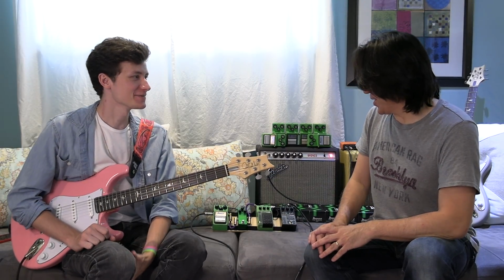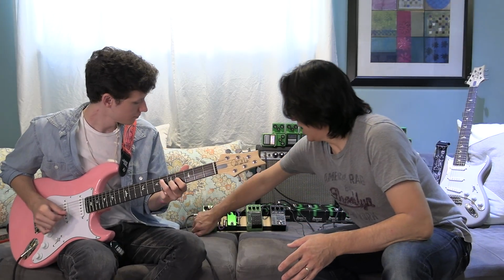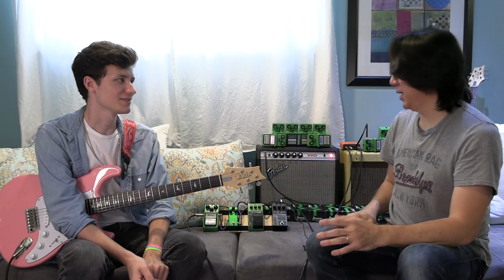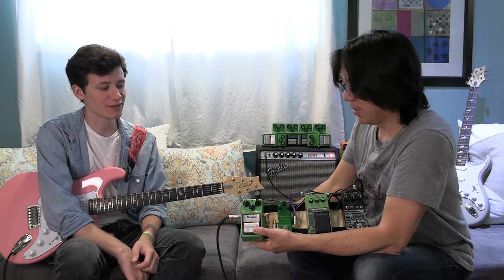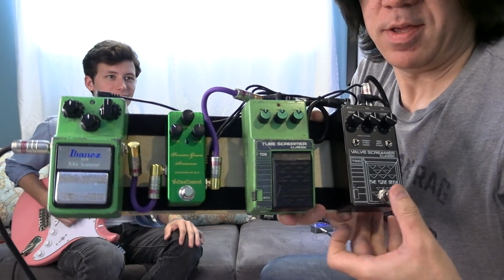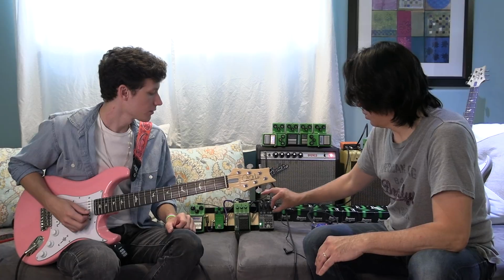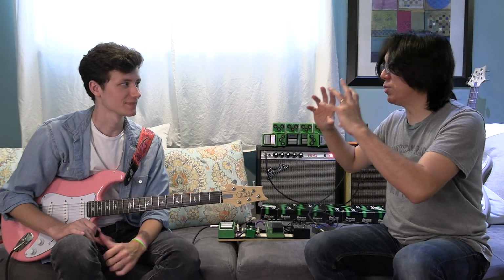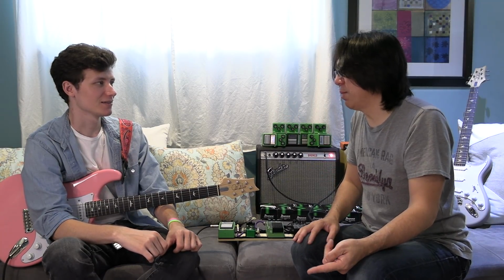Tube Screamers Tone Test - TS9, One Control , TS10, Tone Geek ... with Zack Gibs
My Berklee student, Zack Gibs, and I were comparing these 4 different Tube Screamer type OverDrive pedals.  Which one do you like?

Let's hear the clean tone with PRS Silver Sky Roxy Pink & Tweed Champ & Bronco Amp

Introduction  00:00
Ibanez TS-9 Tube Screamer  01: 15
One Control Persian Green Screamer  01:35
Ibanez TS-10 Tube Screamer   02:55
Tone Geek Valve Screamer Classic  05:45
Good question from Zack: What are you looking for in the Tube Screamer?
(What's the goal for using the Tube Screamers)   08:45
About Fender Bronco Amp (Same as a Vibro Champ)  09:50
About Stew Mac Tweed Champ kit (Built by Kanji Kawabata)   10:35
About Lehle P-SPRIT ( Running two amps without any noises )   11:05
About One Control Prussian Blue Reverb   11:30
Typical WRONG setting on TS9 (Bad example!)   11:55
Lesson on HOW TO USE Tube Screamer  13:15
Let's hear all 4 pedals  14:30
Learning HOW TO SET CONTROLS on the Tone Geek Valve Screamer Classic  16:10
Back to Ibanez TS10 Tube Screamer & Tone Geek Valve Screamer Classic   17:50
One Control Persian Green Screamer  18:12
You should own a Ibanez TS9  Tube Screamer  18:23

▼▼ Don’t worry
Don’t compare

(179-21)